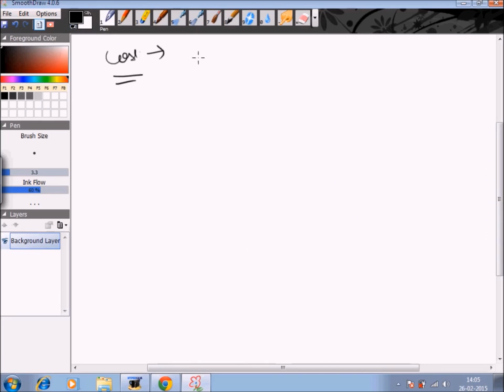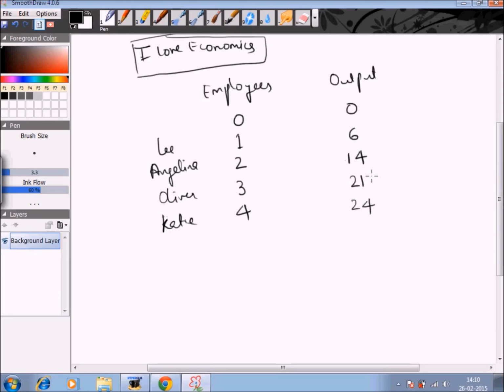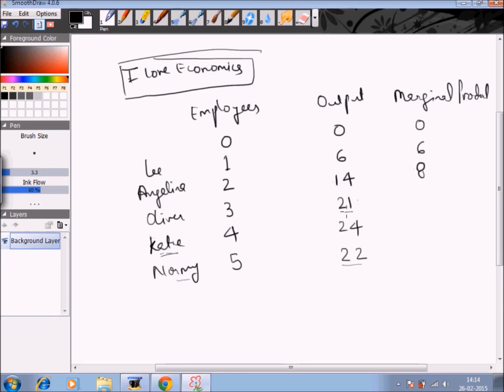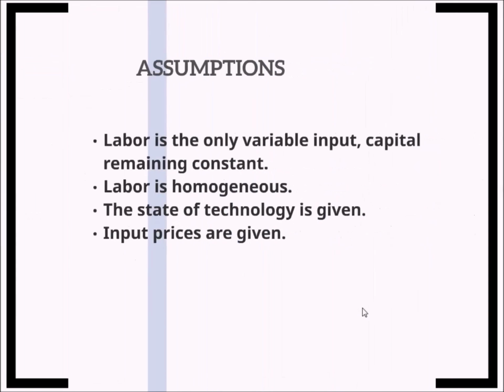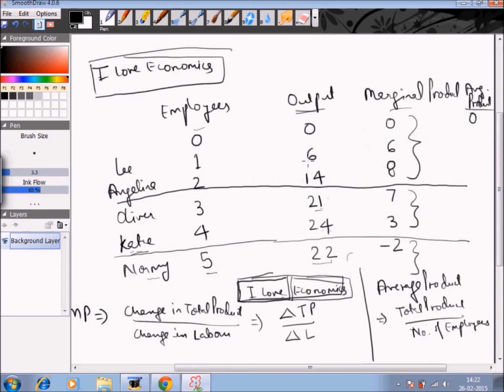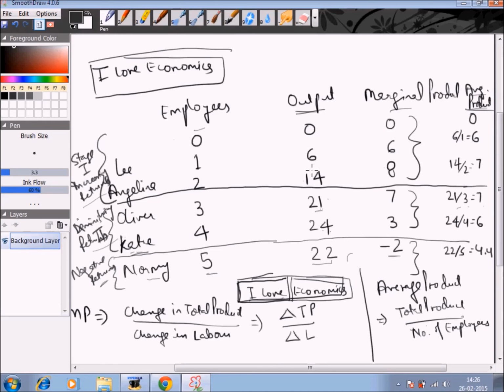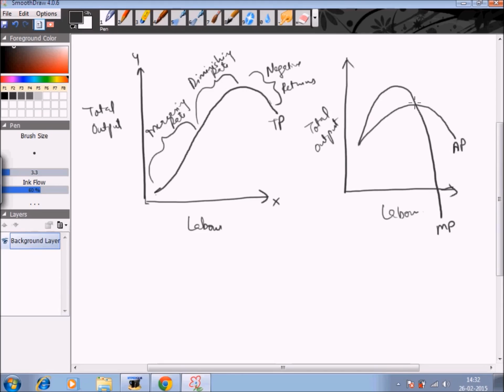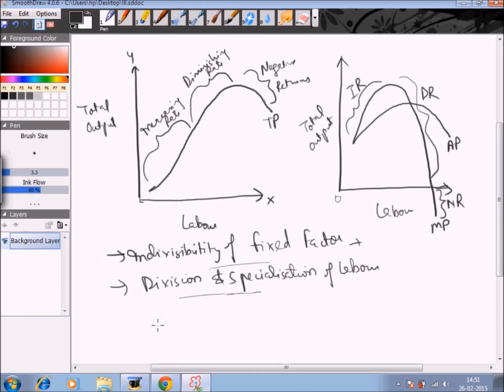Law of Diminishing Returns | Short Run Laws of Production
Introduction 00:00:00- 00:00:19

Understanding the Concept of Cost 00:00:20- 00:11:22
*What is a cost?
*Relation between production and cost
*How does resource utilization influence marginal productivity and cost of production per unit?
*How to calculate marginal product?

Short Run Laws of Production

The Law of Diminishing Returns 00:11:23- 00:28:56
*What is the law of diminishing marginal returns?
*What are the assumptions of the law?
  - Labor is the variable input and homogenous
  - Other inputs are constant
*Three types of productivity mentioned in the law
  - Total productivity
  -Marginal productivity
  - Average productivity
*What are these types and how to calculate them?
*The three stages in the law
  - Stage of increasing returns
  - Stage of diminishing returns
  - Stage of negative returns
*How are the stages categorized?
*Relation between total productivity and marginal productivity in each of the three stages
*How to graphically represent the law of diminishing returns?
*The effect of total productivity, marginal productivity and average productivity on the curve
*What are the conclusions that can be drawn from the curves?
*Factors influencing productivity
  - Indivisibility of fixed factor
  -Division and specialization of labor

Conclusion 00:28:57- 00:29:Econ10

Click here for more videos on Managerial Economics;